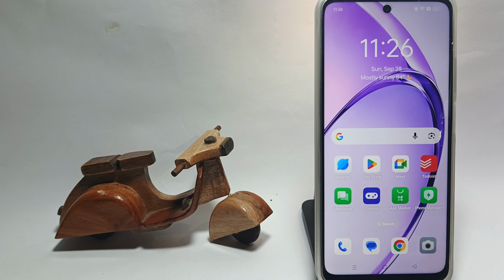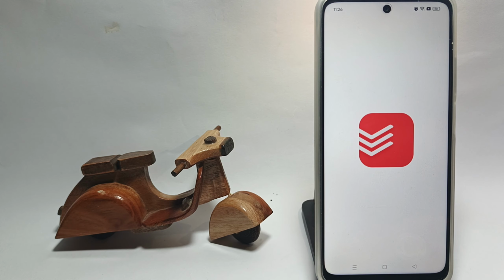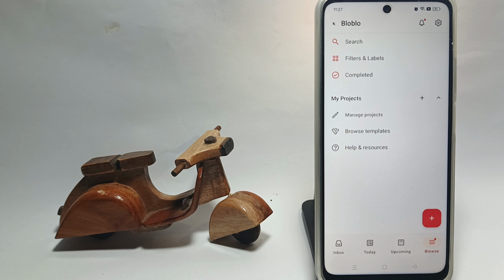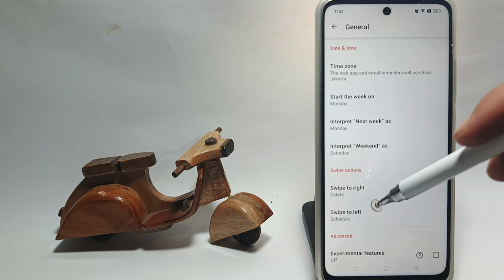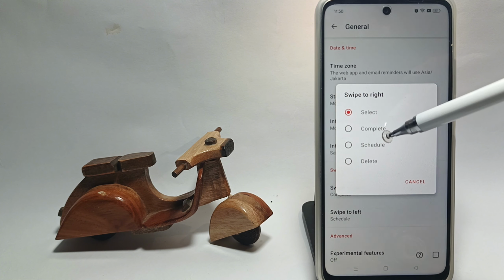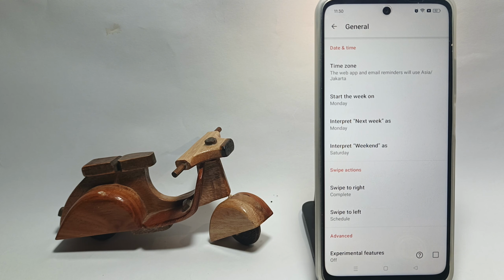How To Set Complete In Swipe To Left On Todoist App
This video is relevant:
how to set complete in swipe to left
todoist app
how to set complete in swipe to left on todoist
how to set complete in swipe to left todoist
set complete in swipe to left on todoist app
how to setting complete in swipe to left on todoist app
tutorial set complete in swipe to left on todoist app
setting complete in swipe to left on todoist app
set complete in swipe to left todoist